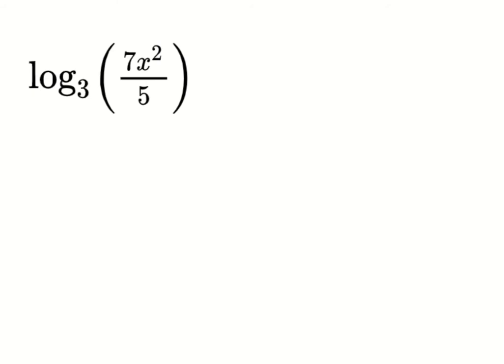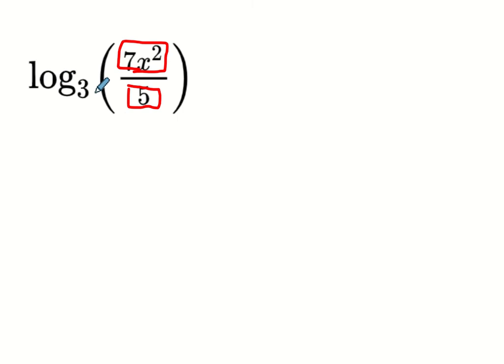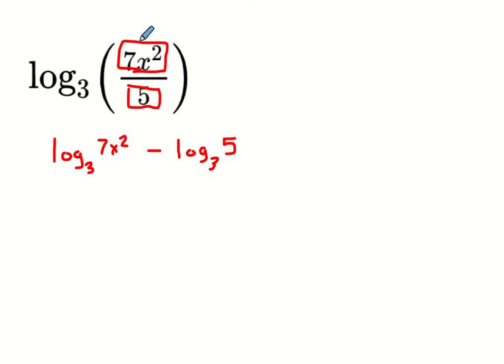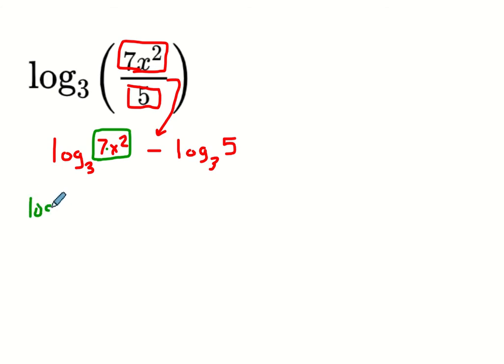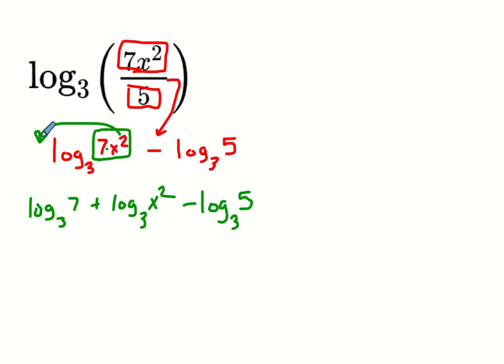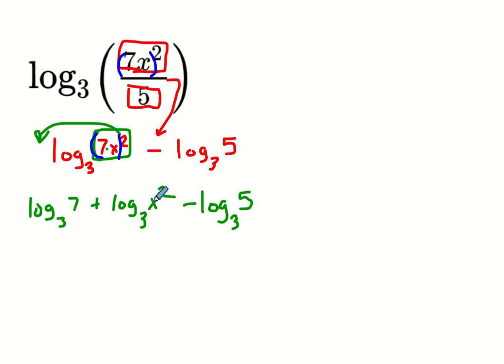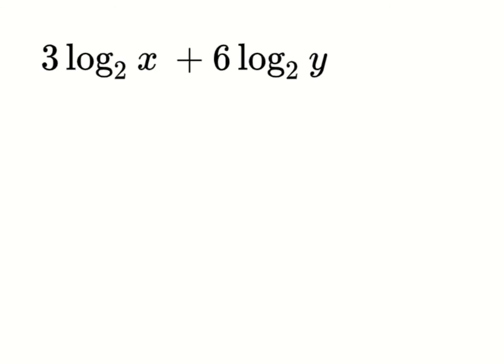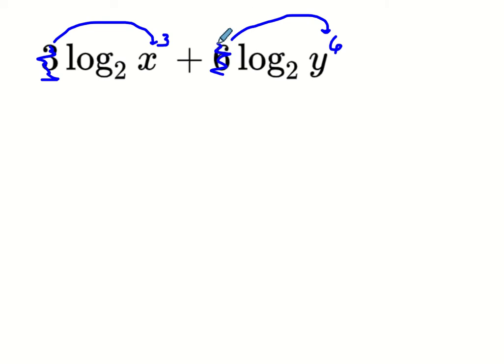condensing and expanding logarithms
Some practice on condensing and expanding logarithms